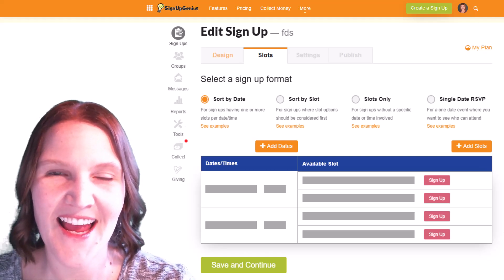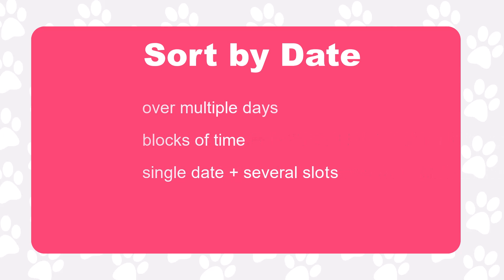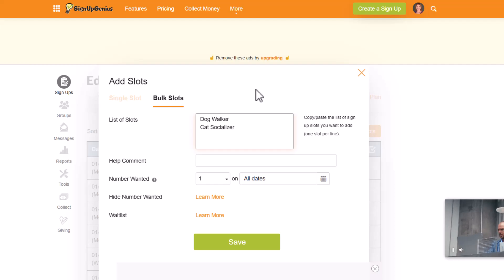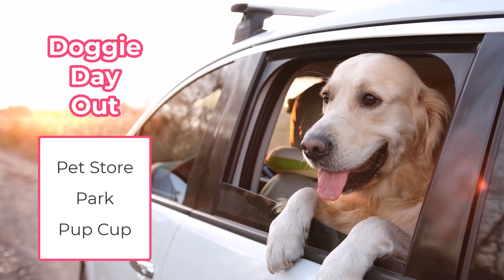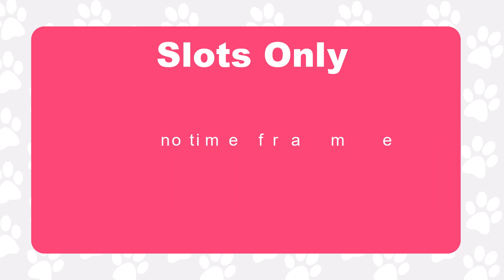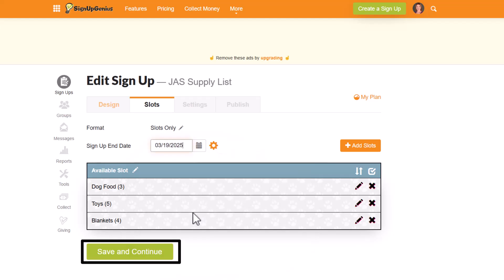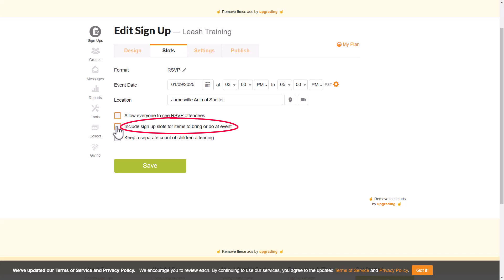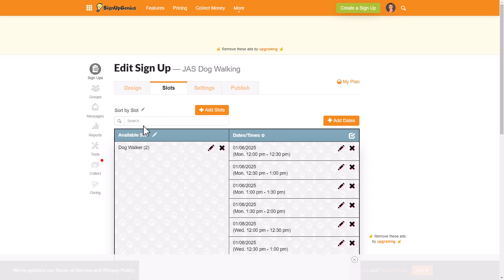SignUp Genius Format Tutorial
This video covers how to choose and utilize the four different format options

00:00 Introduction
00:11 Design
00:21 Sort by Date
01:24 Sort by Slot
02:07 Slots Only
02:45 RSVP
03:30 Changing Formats
03:49 Conclusion